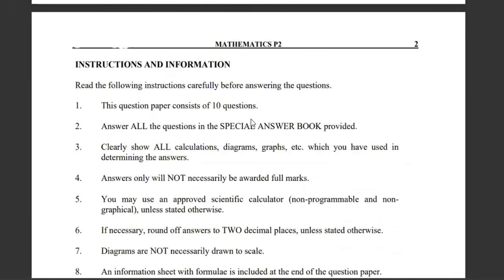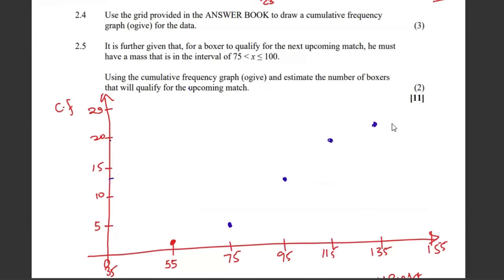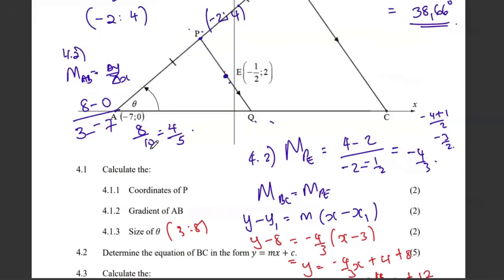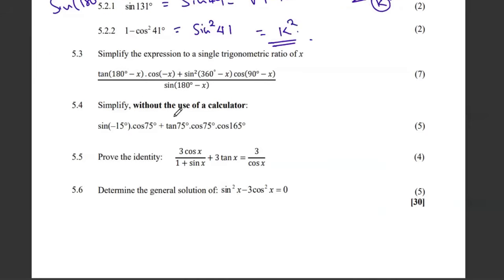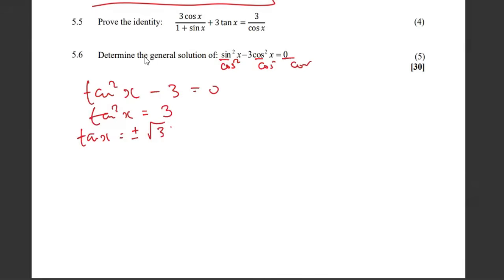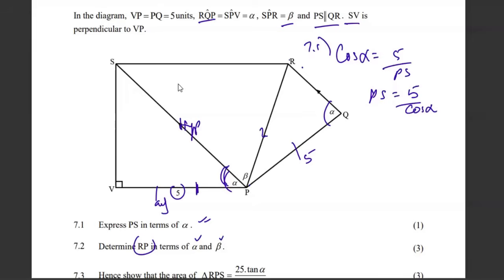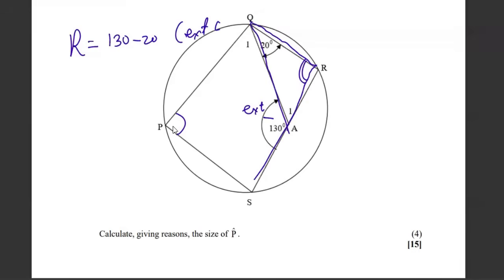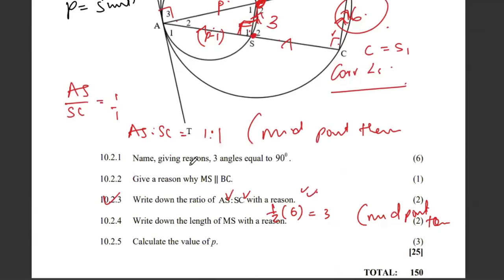GRADE 11 PAPER 2 TERM 4 MATHEMATICS GRADE 11 MEMO MATHEMATICS GRADE 11 THUNDERDUC NOVEMBER EXAMS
GRADE 11 PAPER 2 TERM 4 MATHEMATICS GRADE 11 MEMO MATHEMATICS GRADE 11 GET ANSWERED NOVEMBER EXAMS
MATHEMATICS GRADE 11 MEMO GRADE 11 PAPER 2 TERM 4 MATHEMATICS GRADE 11 thundereduc NOVEMBER EXAMS